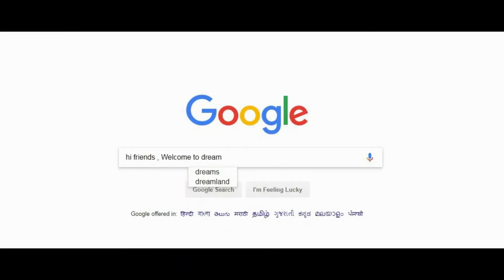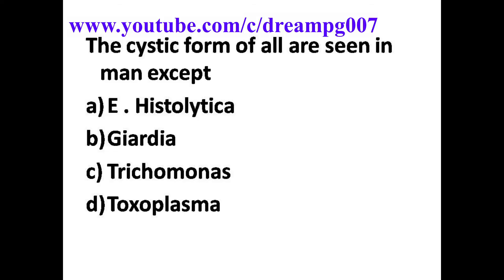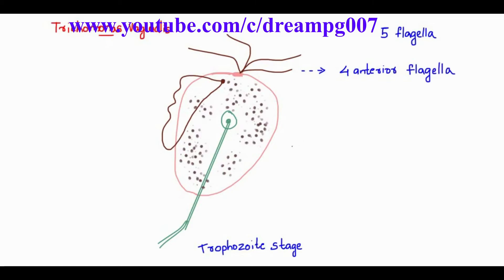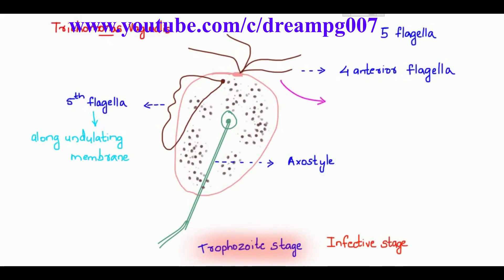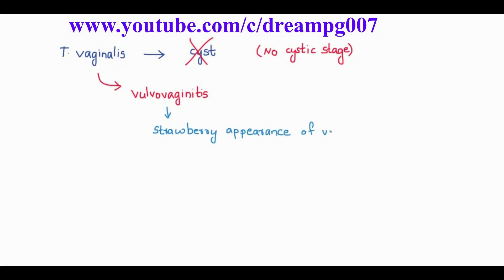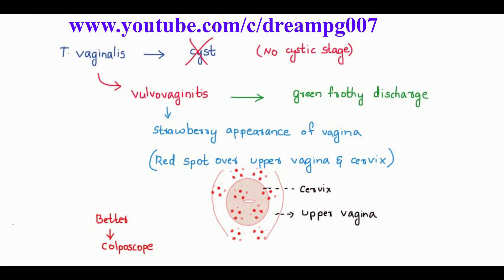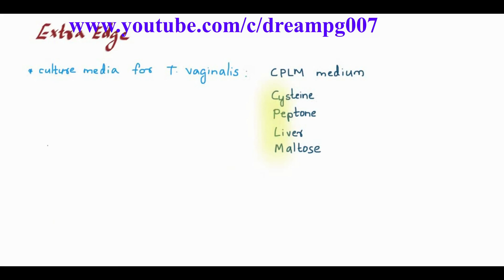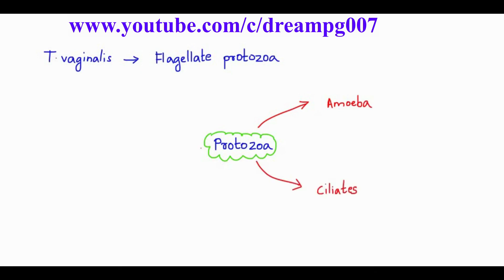MCQ - 56 (Micro)